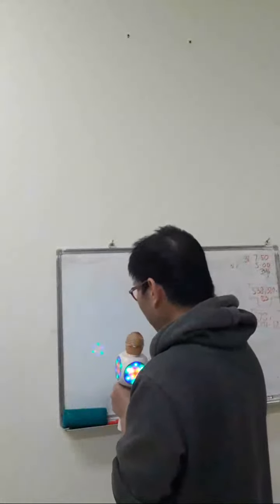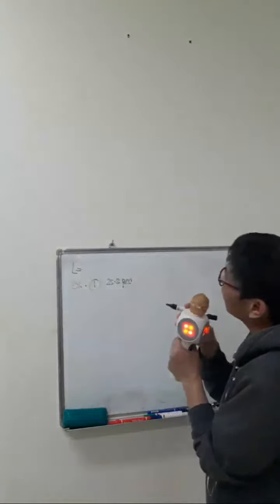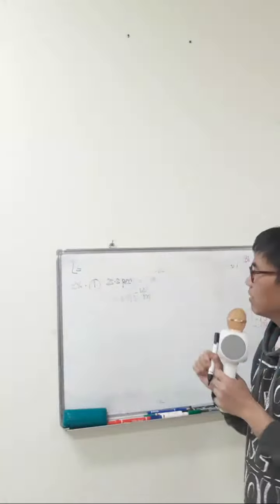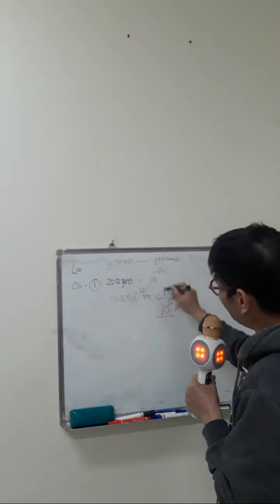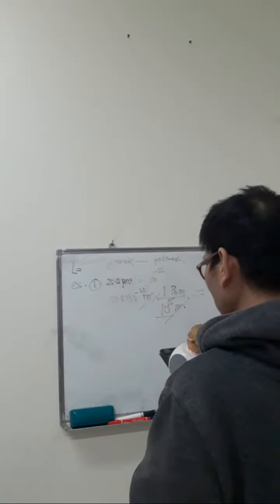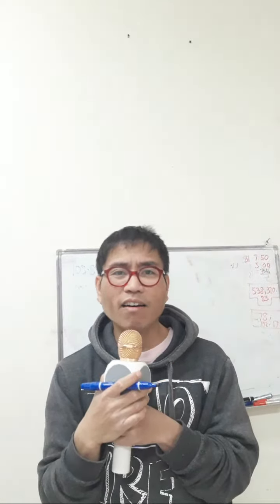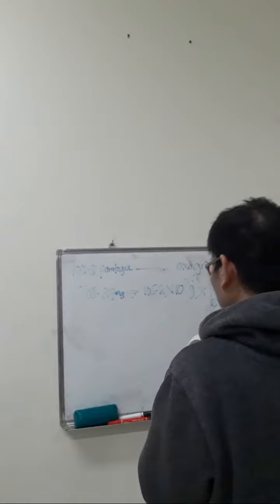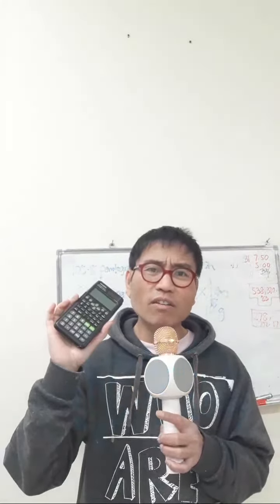Appication Metric Prefixes Conversion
Examples how to convert metric prefixes.